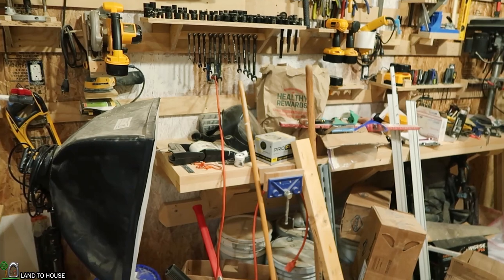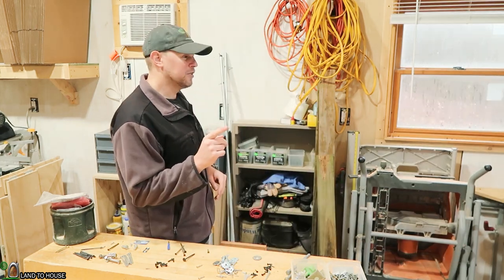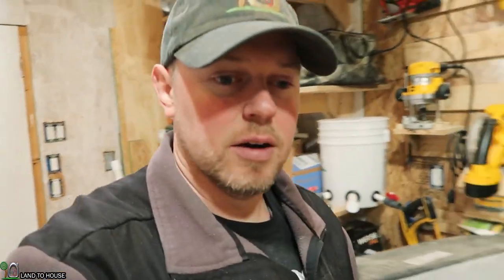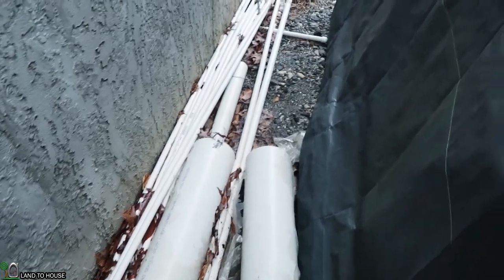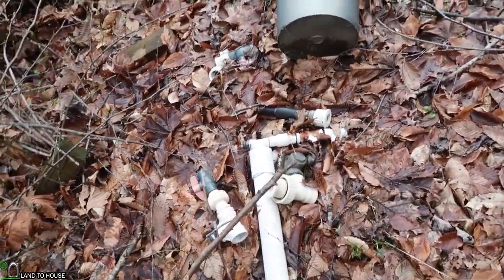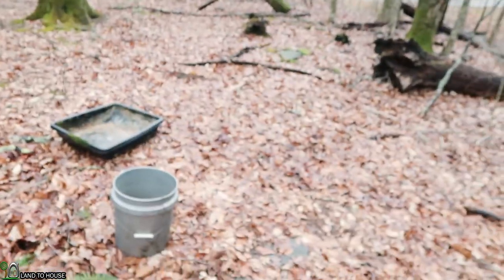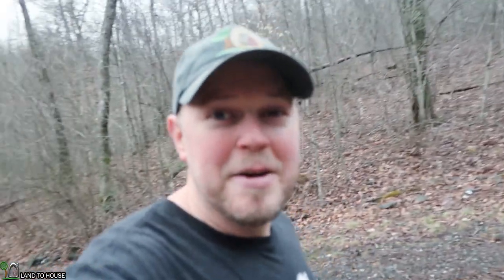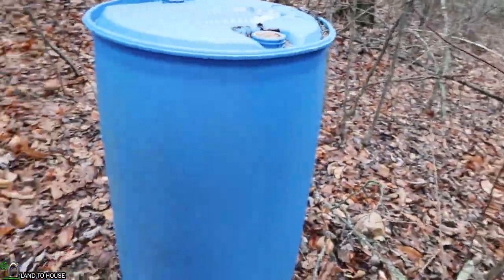Super Shop Clean Up and Talk about the Water Storage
The video and project break is almost over. In this video I take the time to get a lot of work done cleaning up the shop. Then I walk around to the water tanks and take a look at how I am going to add the third one. Looks like I am going to be good for the extra 55 gallons of water.

My main camera: